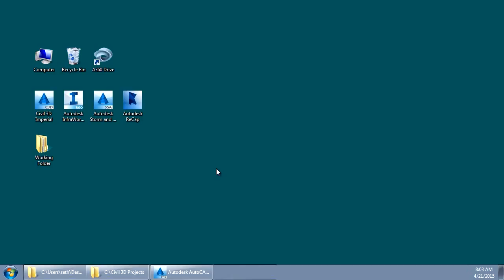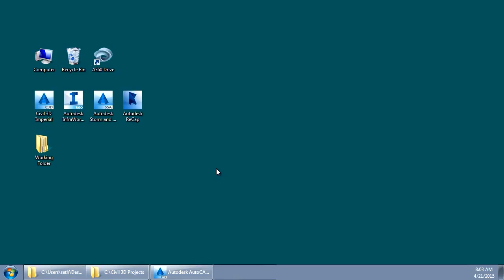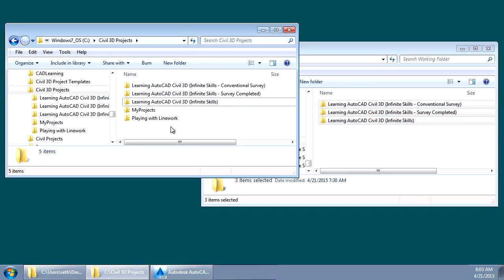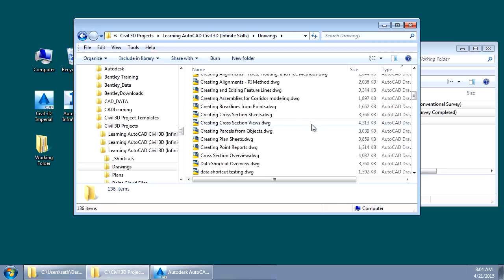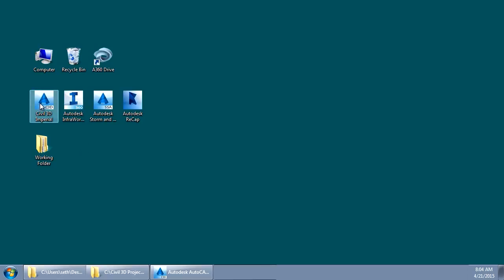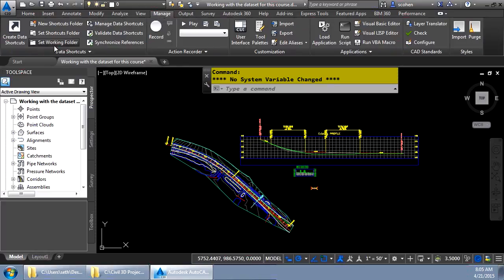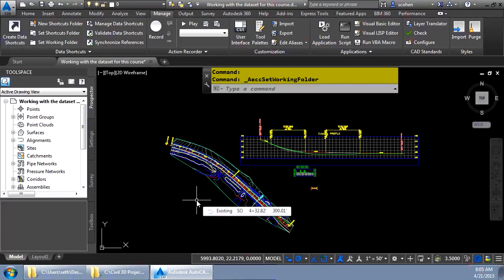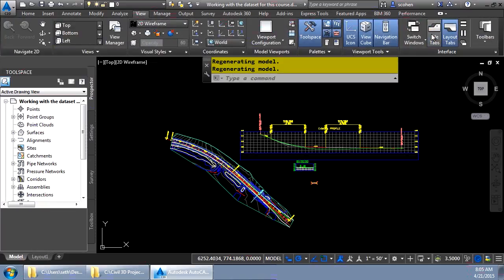01 04 Working With The Dataset For This Course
AutoCad Civil 3D en Ingles